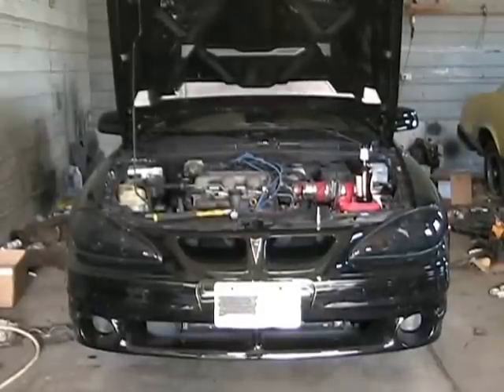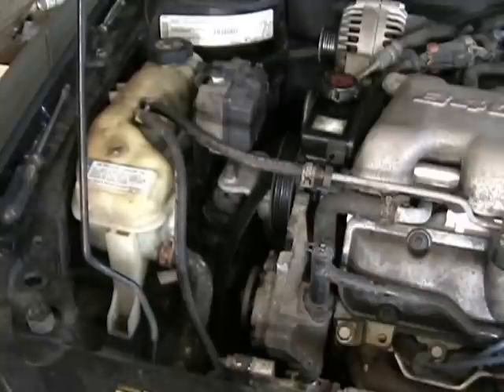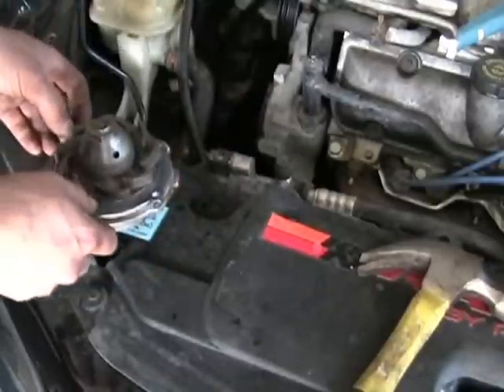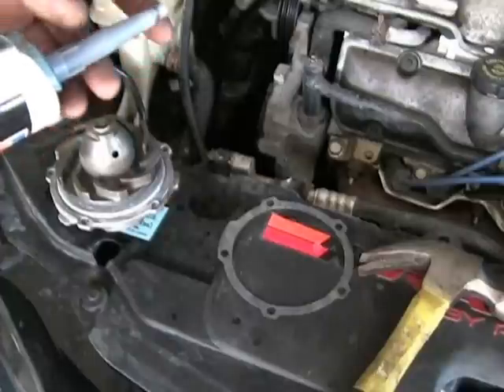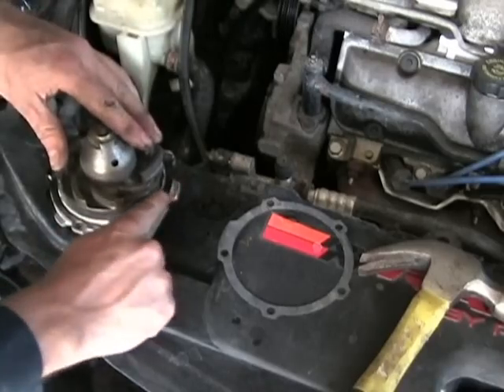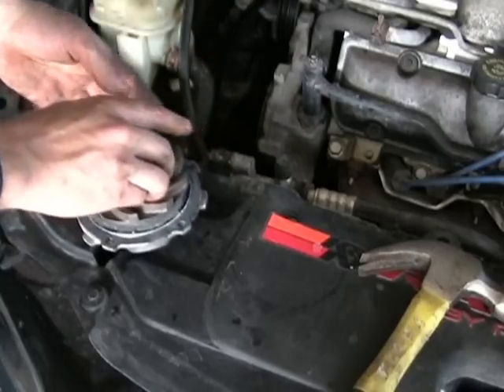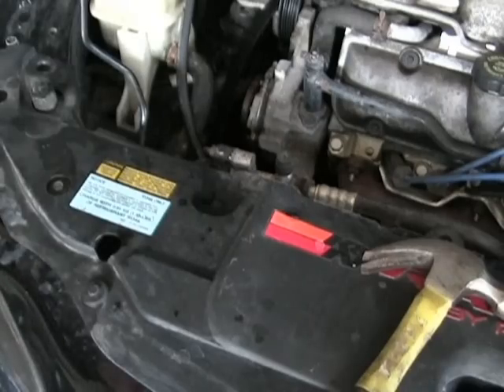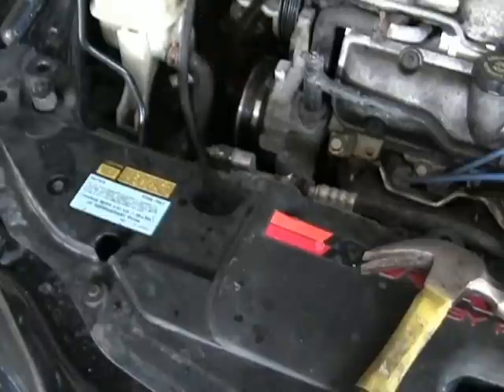HOW TO replace water pump